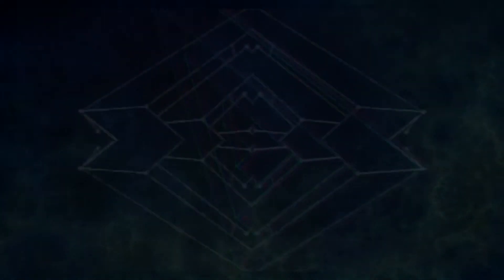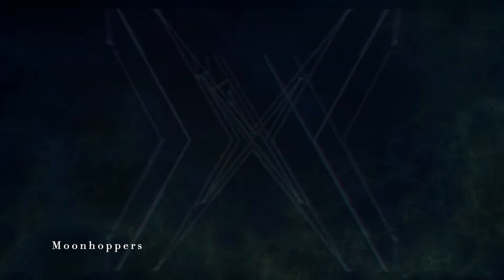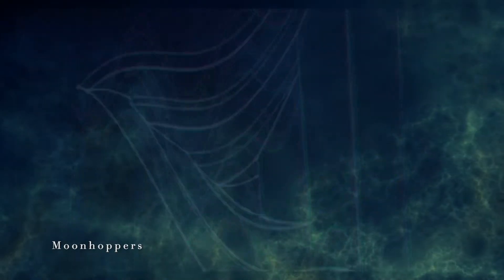Moonhoppers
Another version of the first steps on the Moon, which appear, as the groove and title suggests, as moon hops